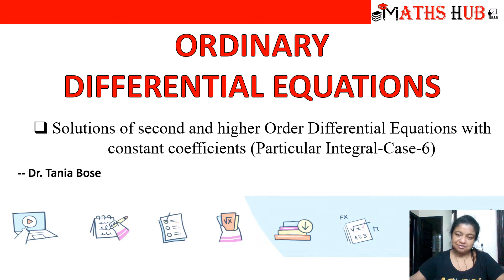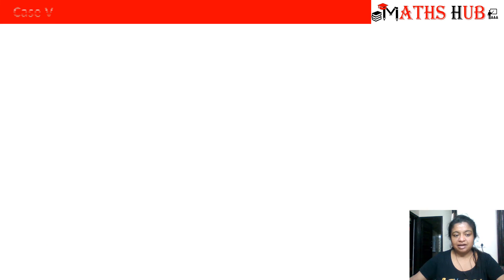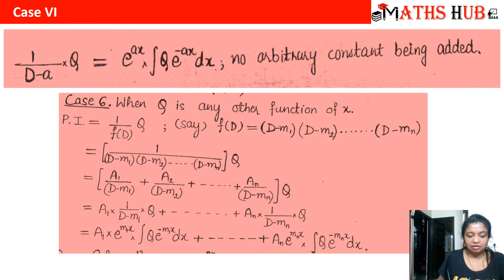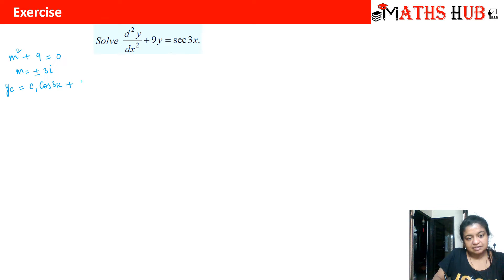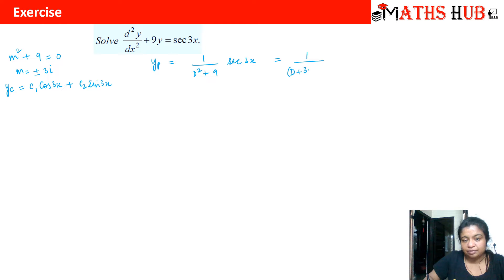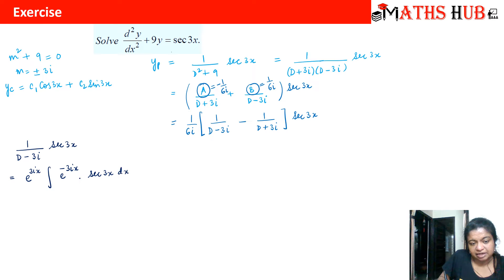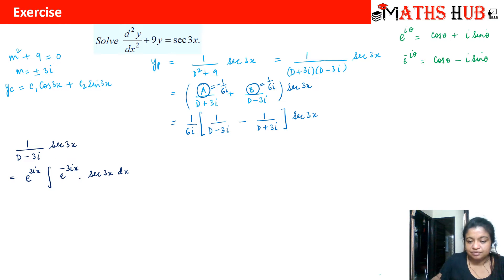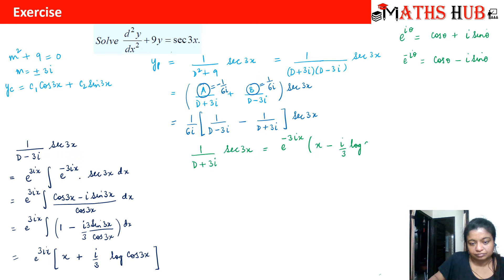Particular Solutions of second order Differential equations (Case6) (ODE Part-23)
This video will tell you about the Solutions of second and higher order Linear Differential equations with constant coefficients (Particular solution-Case6). Examples have been discussed in the video.